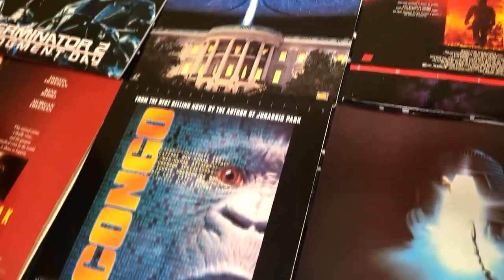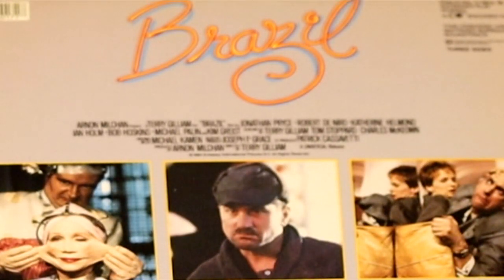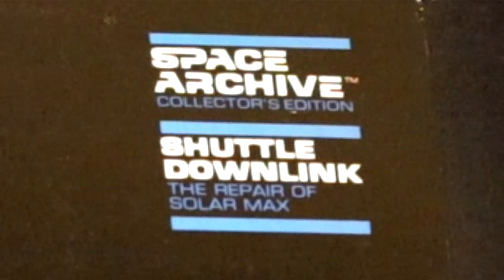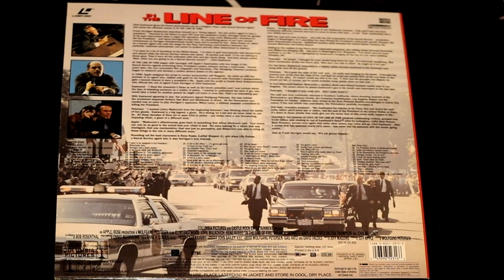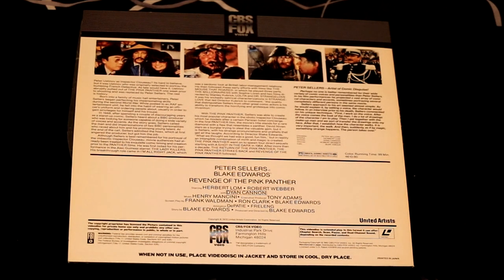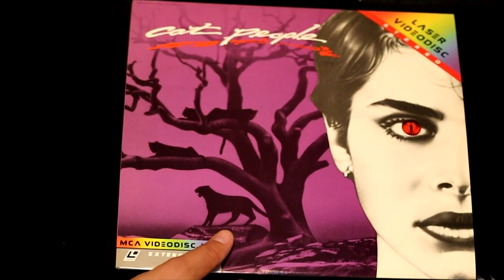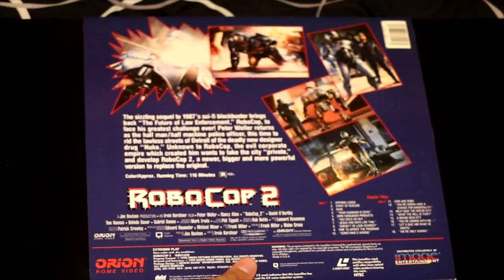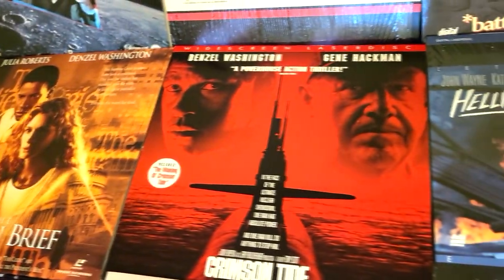My Complete LaserDisc Collection in 2023 - Over 250 Movies!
Let's take a look down memory lane and check out my complete LaserDisc collection. Ranging from the late 70s to the late 90s. An awesome way to collect some of your favorite movies! LaserDisc allows you to have a unique physical media that also doubles as a piece of artwork that you can frame or display prominently.
        The best way to watch films at home in the 70s through till the end of the 90s. The pricing of these LaserDiscs originally were too much for them to take off completely like DVDs did but nonetheless they are a fun piece of tech and Hollywood history.
I go one by one looking and talking a little about every single movie in my LaserDisc Collection. Until next time, GOODBYE!

My Complete LaserDisc Collection - Over 250 Movies